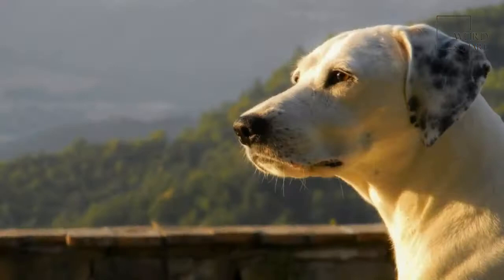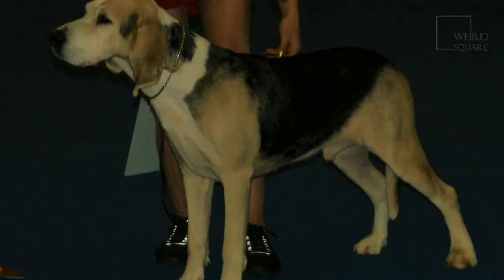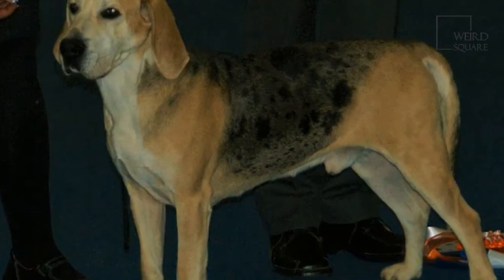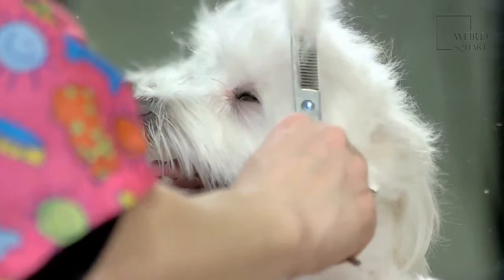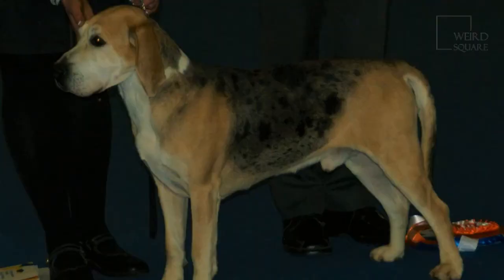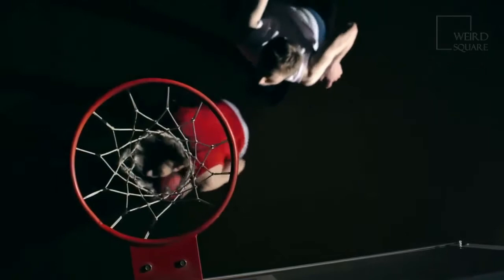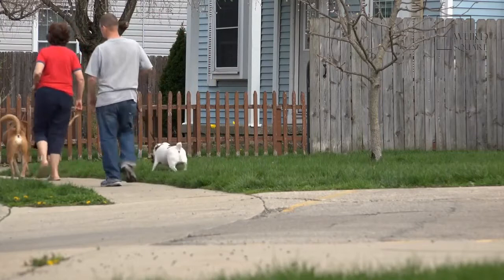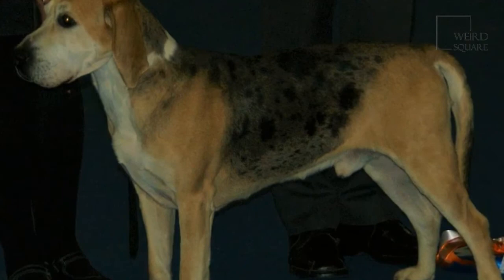Dunkers are a medium sized scenthound that can be very affectionate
They are sometimes also referred to as a Norwegian Rabbit Hound. Dunkers were developed when Russian Harlequin Hounds were crossed with different Norwegian scenthounds. Captain Wilhelm Conrad Dunker was a military officer who worked to cross these Russian Harlequin Hounds with other dogs to create a breed that could handle working in the harsh conditions in Norway. The breed has been around since the 19th century.

Animal planet | Discovery | Netflix | Documentary | Animal World